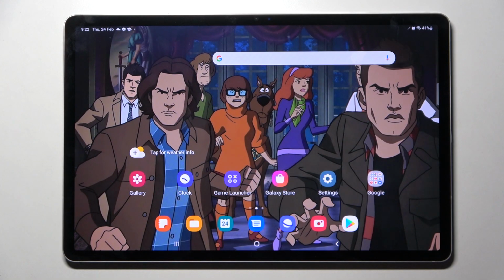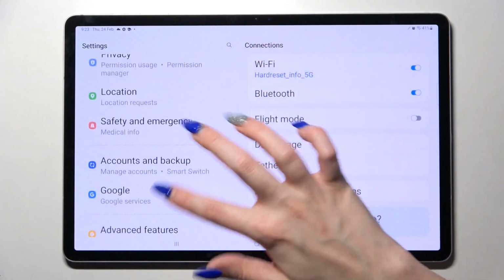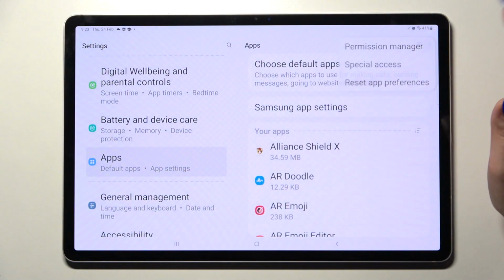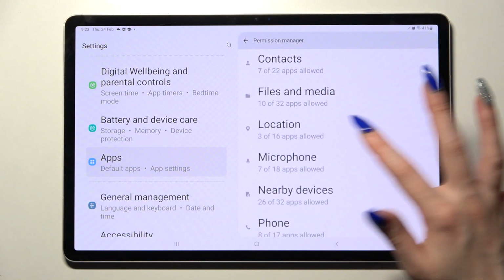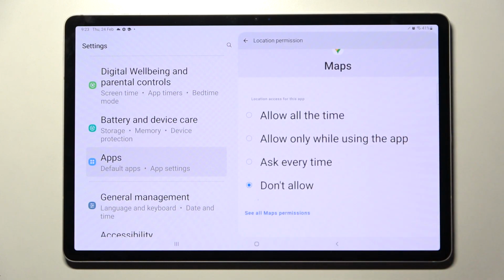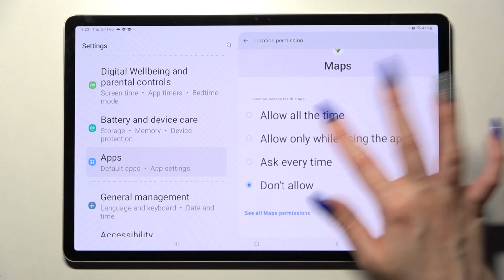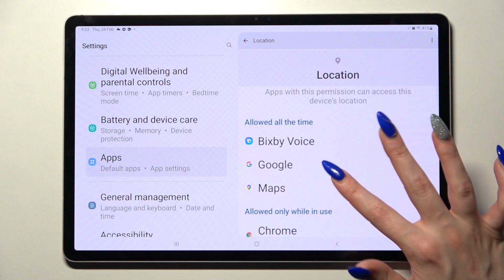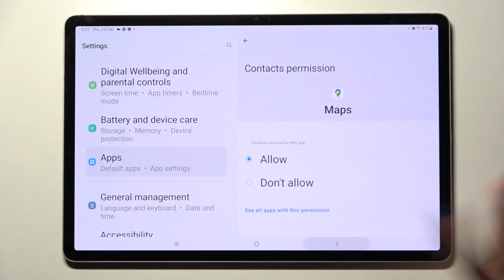How to Change Apps Permissions on SAMSUNG Galaxy Tab S8+ - Manage Apps Permissions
Find out more info about SAMSUNG Galaxy Tab S8+:
Hi! If you want to know how to change apps permissions on SAMSUNG Galaxy Tab S8 +, watch this tutorial. Our specialist will show you how to enter the application settings, and then how to manage application permissions - learn how to allow selected applications to access locations, photos, contact lists and much more. It is very important to control the permissions of the applications and take care of your privacy. Visit our YouTube channel if you want to know more about SAMSUNG Galaxy Tab S8 +.